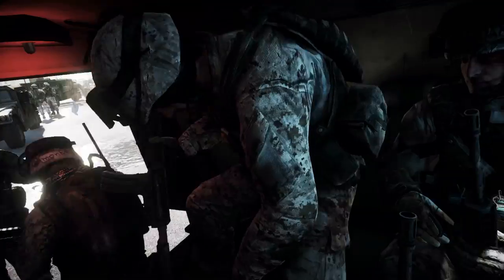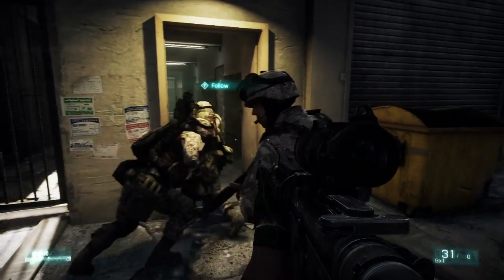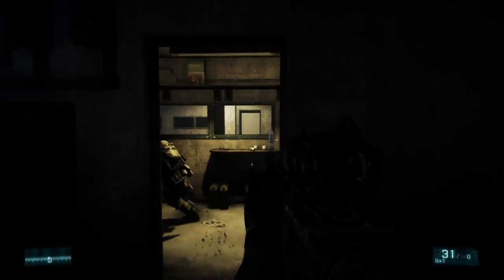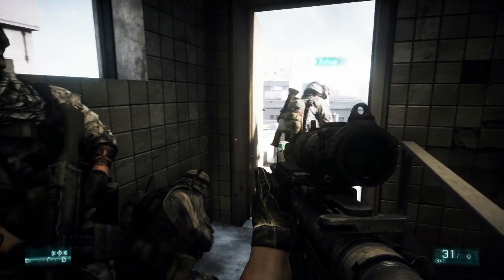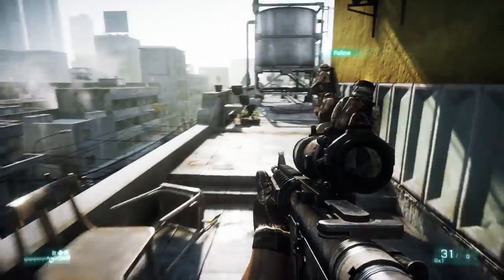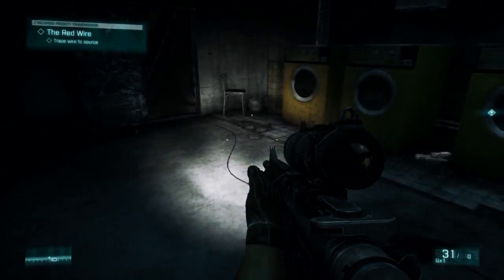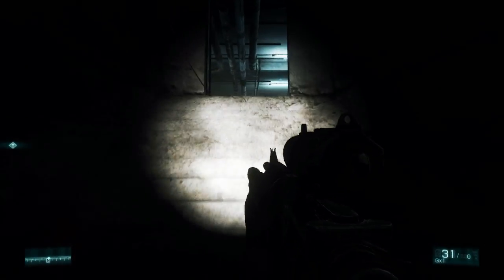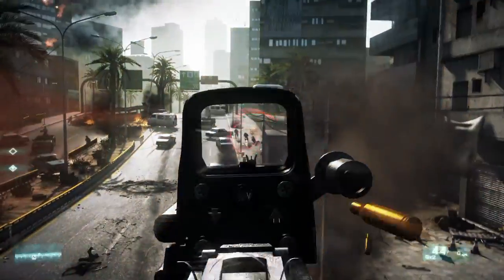Battlefield 3 - Fault Line 12 Minute Gameplay (with Commentary)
Synopsis:
Spüre die Wucht des Schlachtfelds! Mach dich auf den realistischsten Shooter aller Zeiten gefasst, der in diesem Herbst mit Unterstützung der brandneuen Frostbite 2-Engine für Furore sorgen wird.

Dank der Power von Frostbite™ 2, der neuesten Version von DICEs bahnbrechender Spielengine, wird Battlefield 3 die Konkurrenz in den Schatten stellen. Diese hochmoderne Technologie bildet das Fundament von Battlefield 3 und ermöglicht eine Grafik von überragender Qualität, realistische Grössenverhältnisse, massive Zerstörungsoptionen, dynamisches Audio und täuschend echte Charakteranimationen. Während Kugeln durch die Luft pfeifen, Mauern einstürzen und Explosionen den Spieler zu Boden werfen, fühlt sich das Schlachtfeld intensiver und interaktiver an als je zuvor. In Battlefield 3 schlüpfen die Spieler in die Rolle eines Elitesoldaten der U.S. Marines und erleben adrenalingeballte Einzelspieler-Missionen und konkurrenzbetonte Multiplayer-Action an verschiedenen Punkten der Erde, darunter Paris, Teheran und New York.